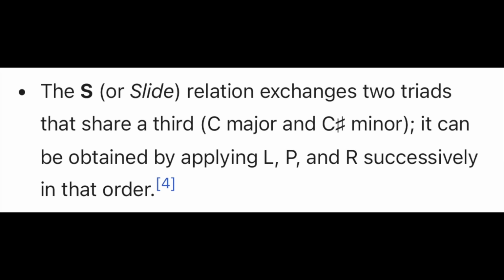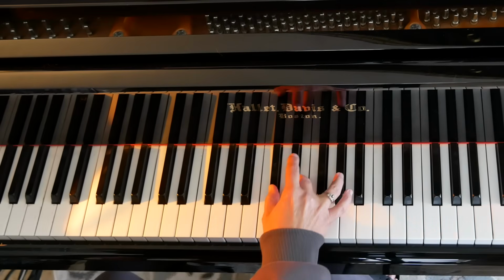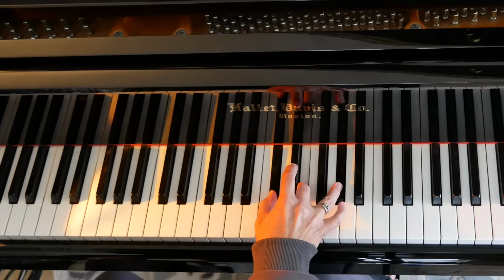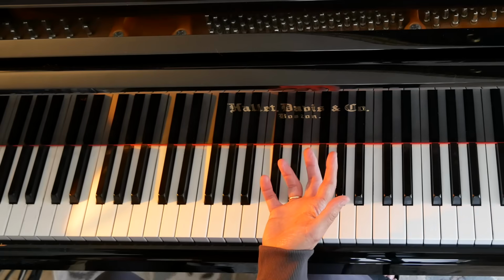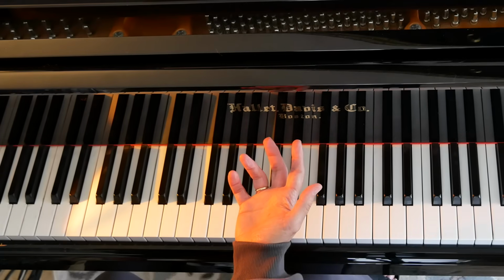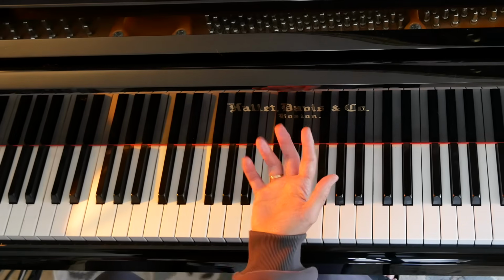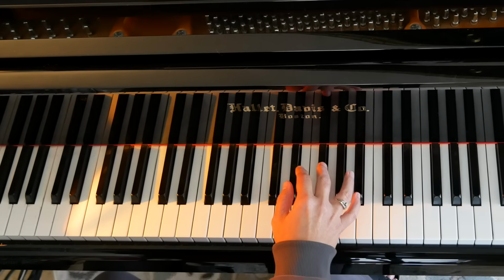This Progression Makes No Sense…So I Wrote A Song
Get access to the extended cut of this video, my Everything I Know About Chords course, my 2 other Nebula Classes, Quarter Notes With Aimee Nolte, several pdfs and extended/bonus videos and the ENTIRE Nebula platform when you sign up for Nebula using my link (40% off an annual subscription)